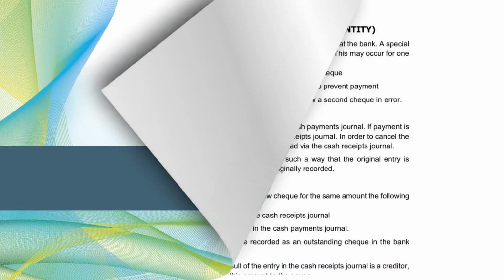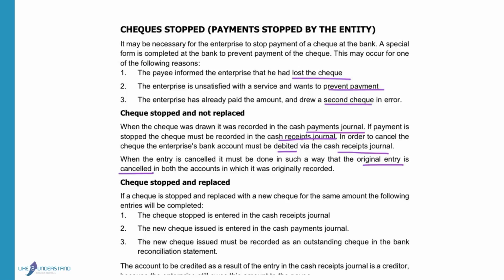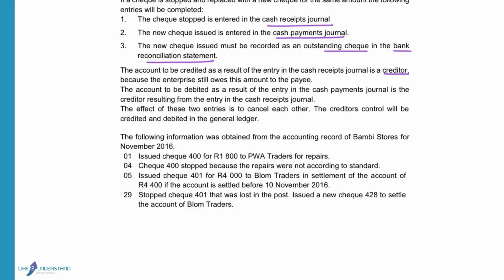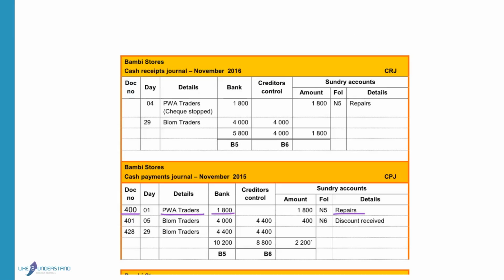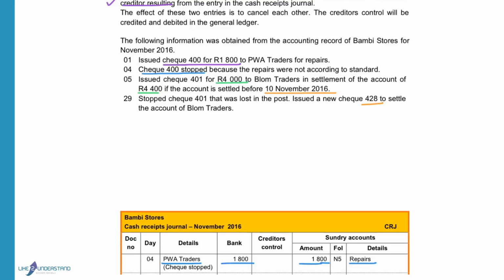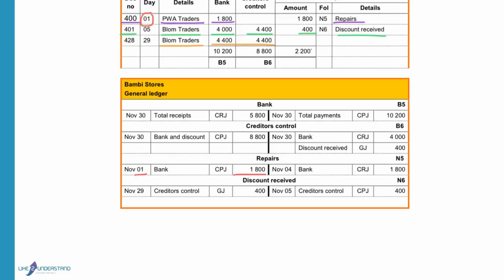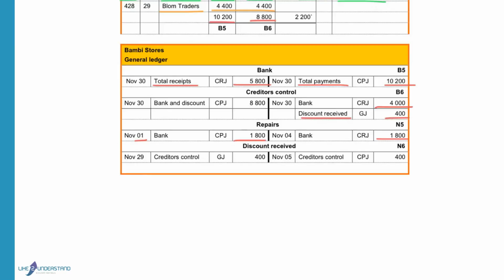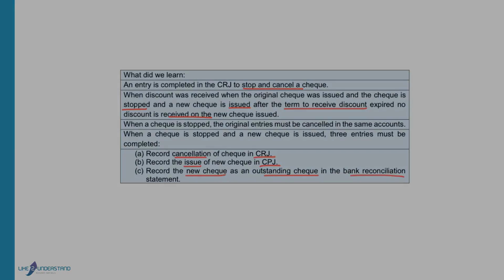BANK RECONCILIATION - 10 CHEQUES STOPPED